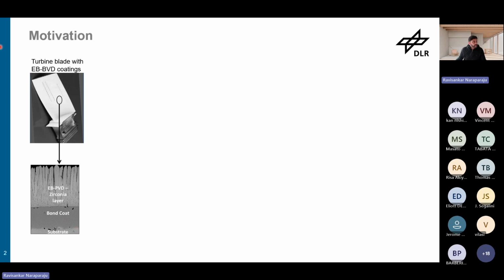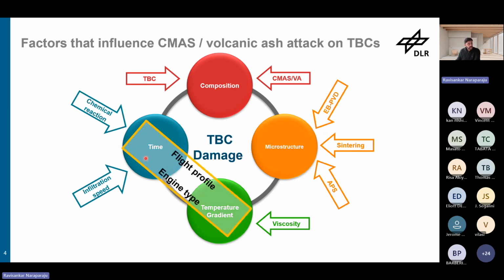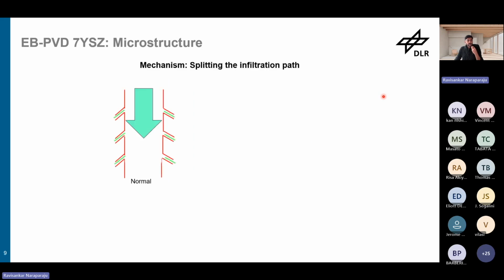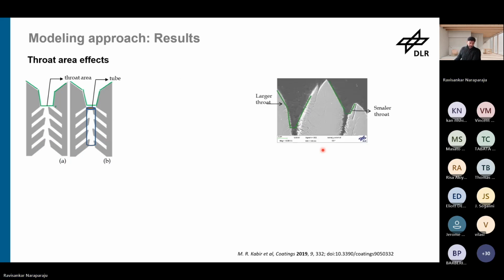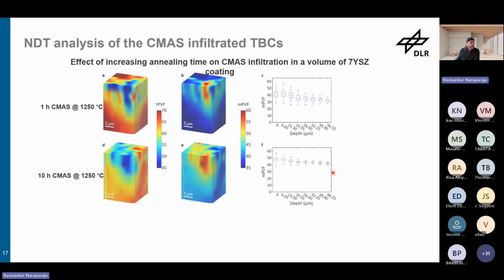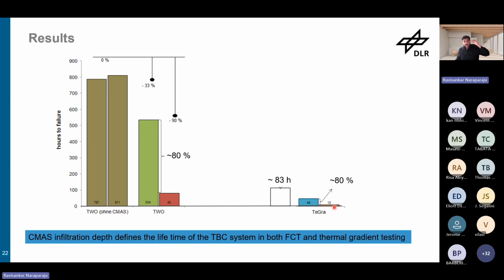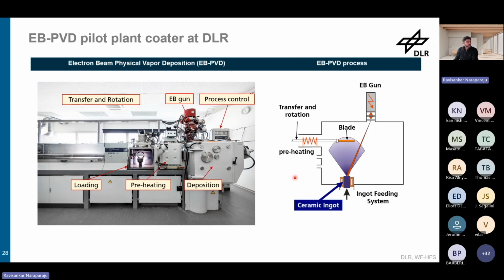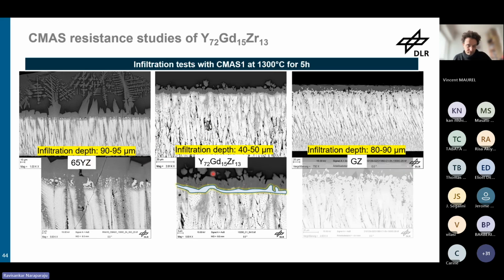Web-séminaire #24-1 – Ravisankar Naraparaju (DLR)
Advancing CMAS-Resistant Thermal Barrier Coatings: Key Challenges and Implications